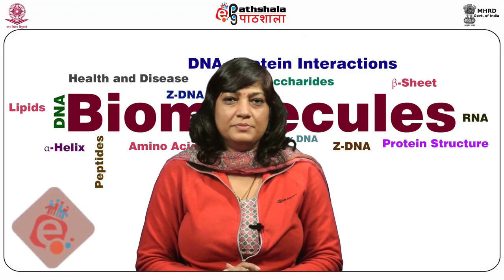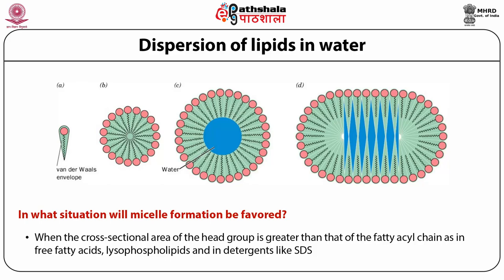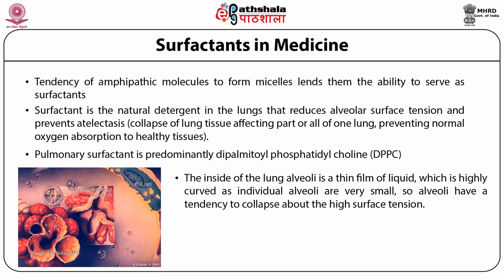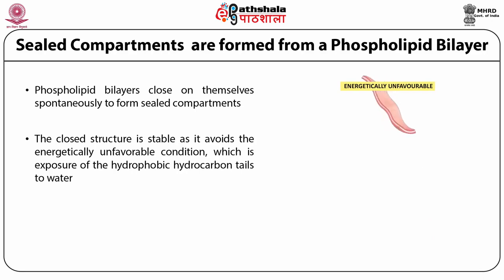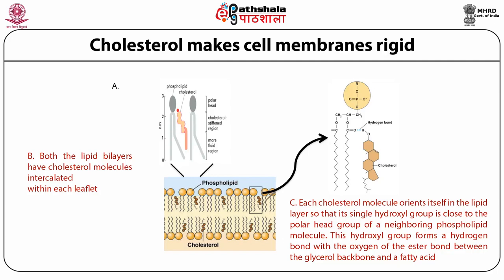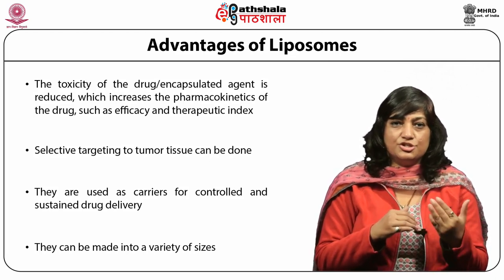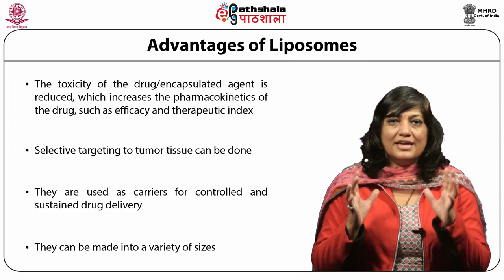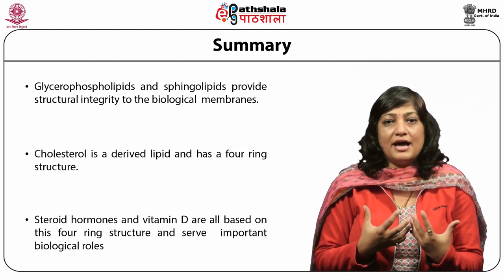M-22. Aggregates of lipids: Micelles, Liposomes and their applications